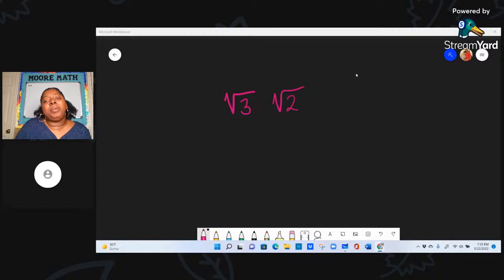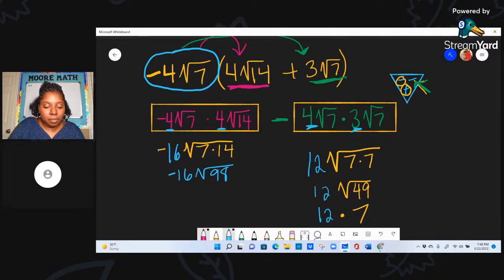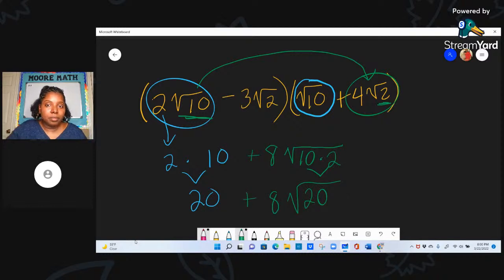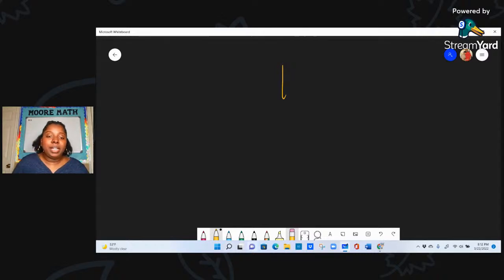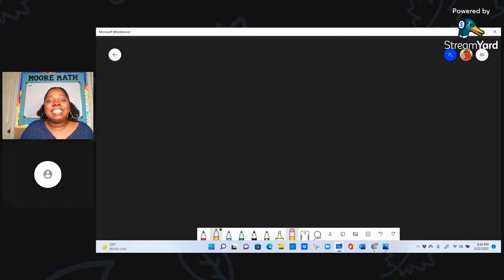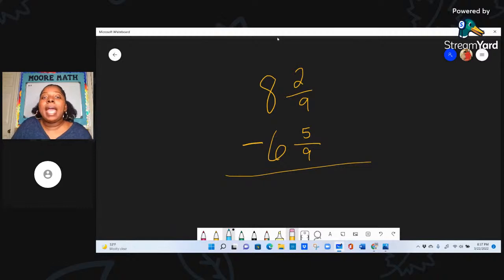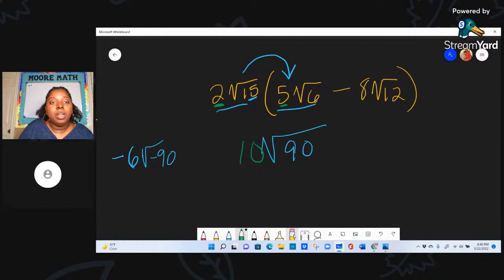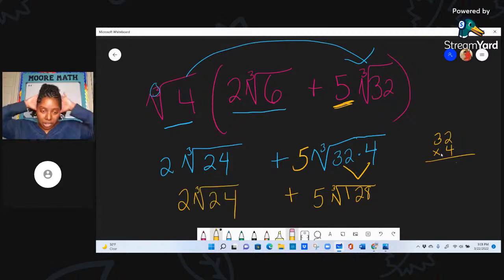Moore Math HW Help 3/22/22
To sign up for math help and join Mrs. Moore live, submit questions